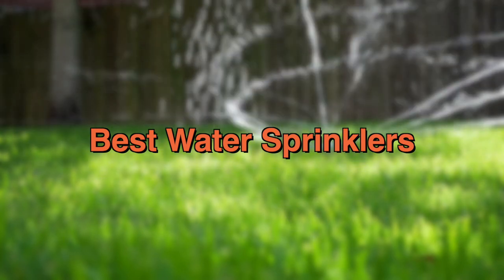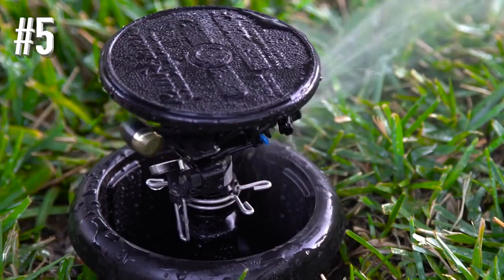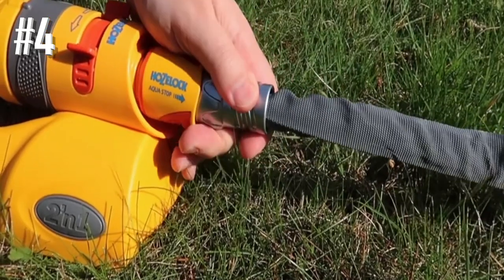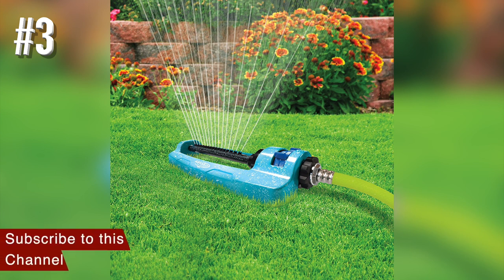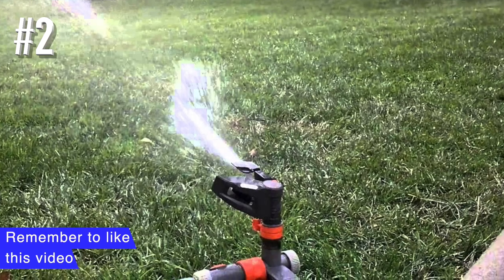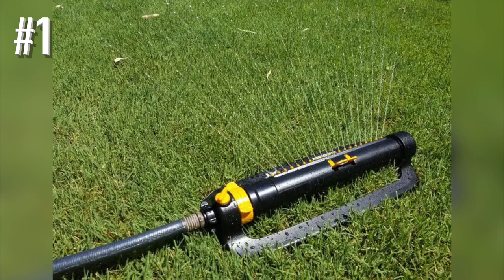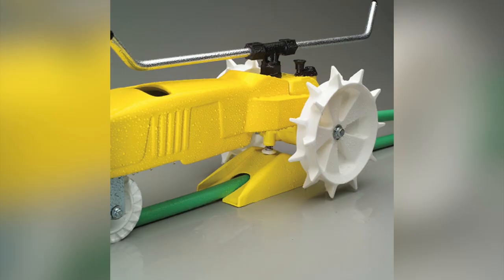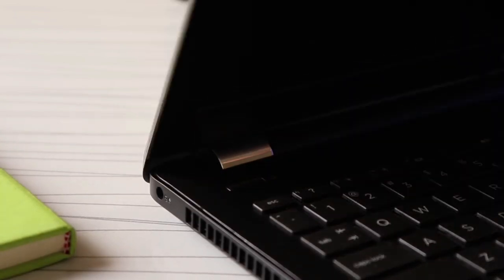Best Lawn Sprinkler 2021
Best Water Sprinkler 2021 - These are the Best Water Sprinklers in 2021 based on Price, Durability and More!

5. Rain Bird In-Ground Impact Sprinkler (Amazon)
4. Hozelock Rectangular Sprinkler (Amazon)
3. Aqua Joe SJI-OMS16 Indestructible Oscillating Sprinkler (Amazon)
2. Gardena Premium Pulse Sprinkler (Amazon)
1. Melnor Turbo Oscillating Sprinkler (Amazon)
Nelson Traveling Sprinkler (Amazon)

UK LINKS
5. Rain Bird In-Ground Impact Sprinkler (Amazon)
4. Hozelock Rectangular Sprinkler (Amazon)
3. Aqua Joe SJI-OMS16 Indestructible Oscillating Sprinkler (Amazon)
2. Gardena Premium Pulse Sprinkler (Amazon)
1. Melnor Turbo Oscillating Sprinkler (Amazon)

CANADA LINKS
5. Rain Bird In-Ground Impact Sprinkler (Amazon)
4. Hozelock Rectangular Sprinkler (Amazon)
3. Aqua Joe SJI-OMS16 Indestructible Oscillating Sprinkler (Amazon)
2. Gardena Premium Pulse Sprinkler (Amazon)
1. Melnor Turbo Oscillating Sprinkler (Amazon)